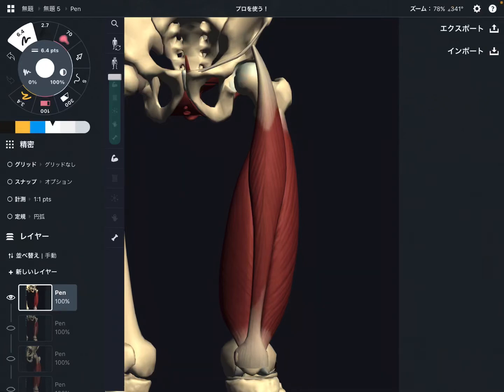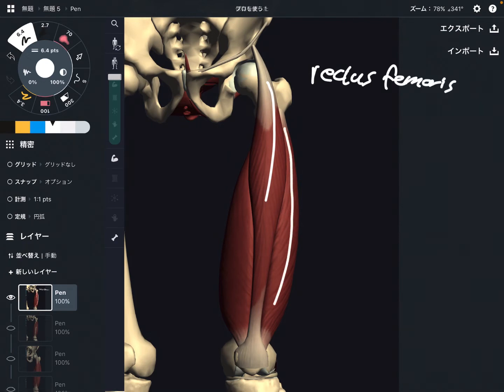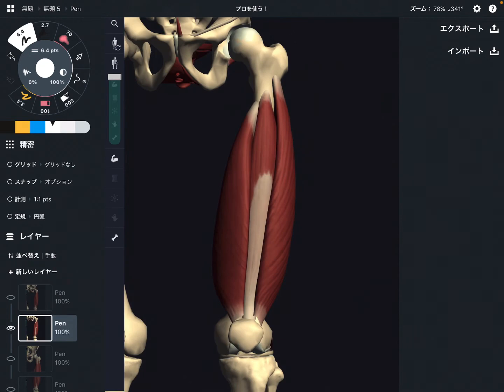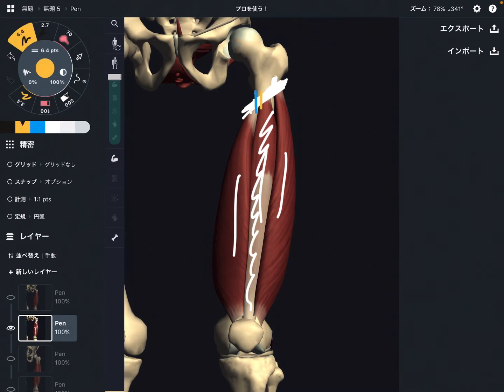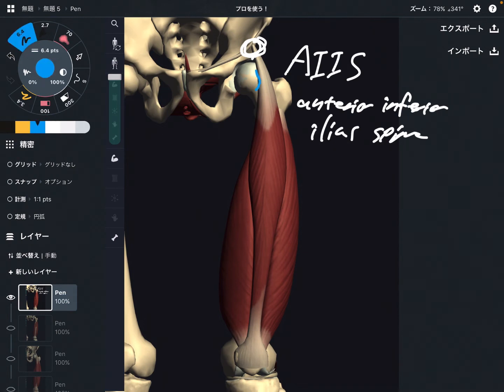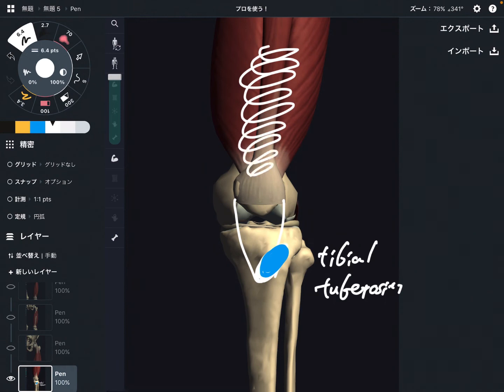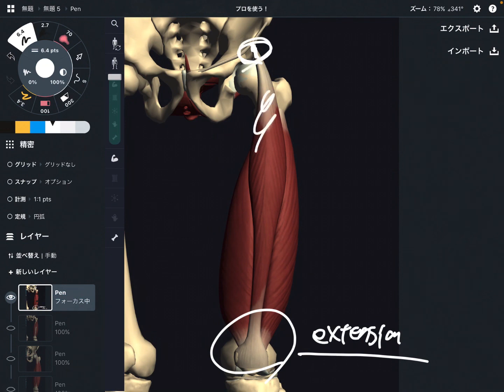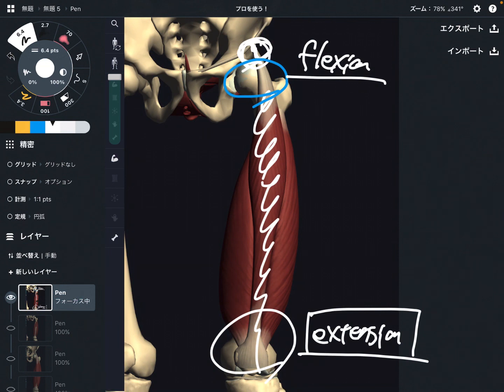Anatomy and function of quadriceps (English)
In this video, I explain anatomy of quadriceps.